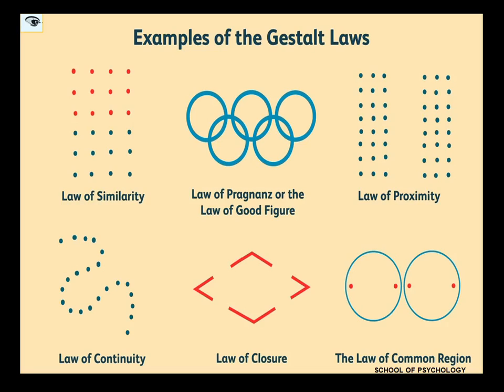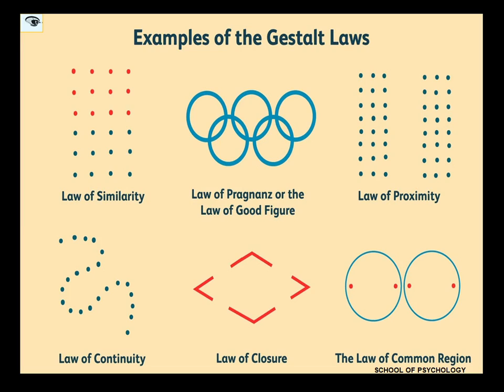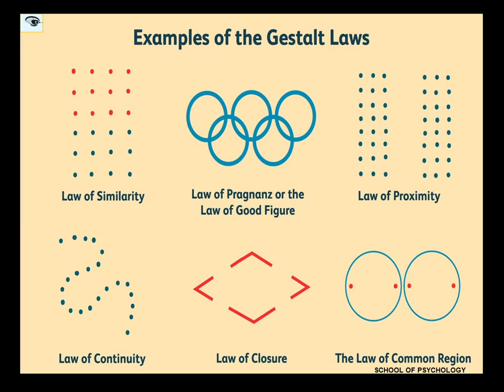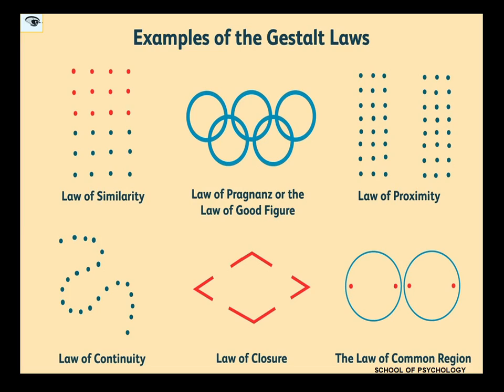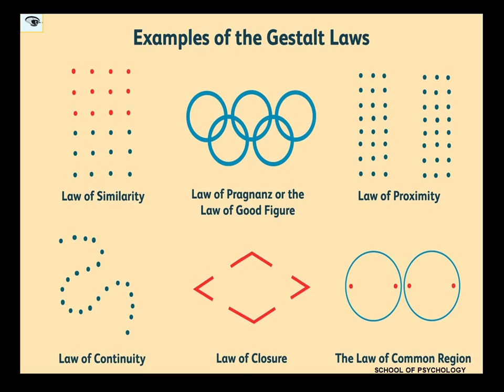PRINCIPLES OF PERCEPTUAL ORGANISATION (PART 2)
Examples of Gestalt laws